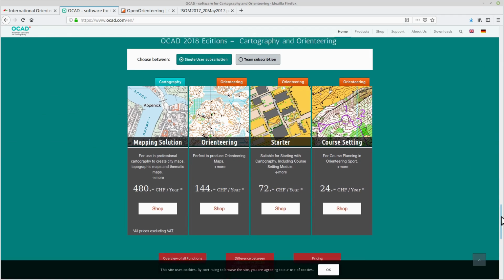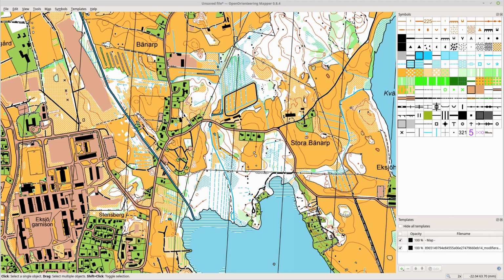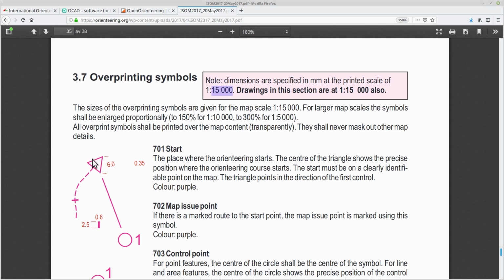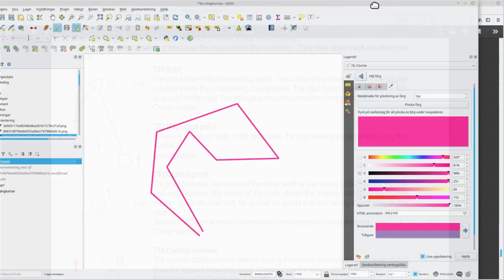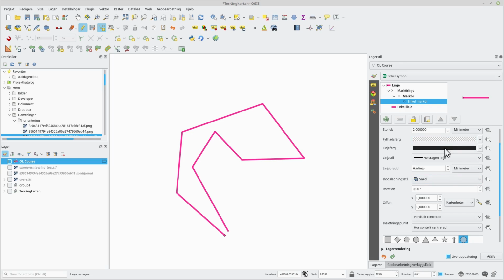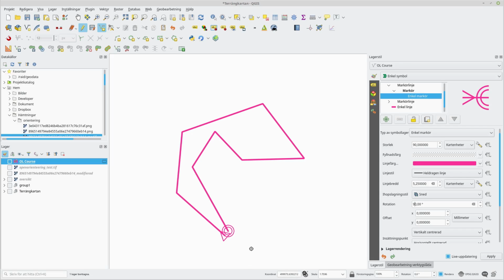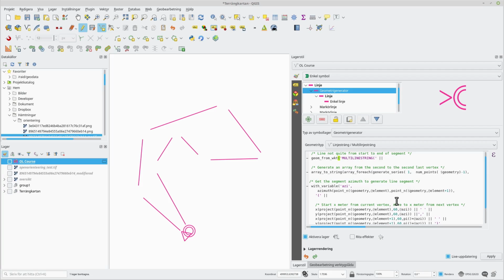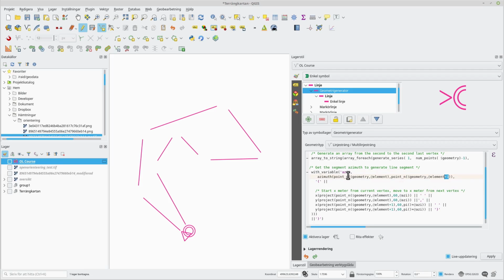QGIS User 0012 - Advanced Geometry Generator Styles And Orienteering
If you want to use QGIS to make orienteering maps, or just want to learn some advanced geometry generator tricks, this is the video for you.